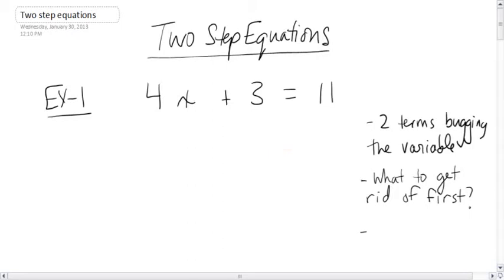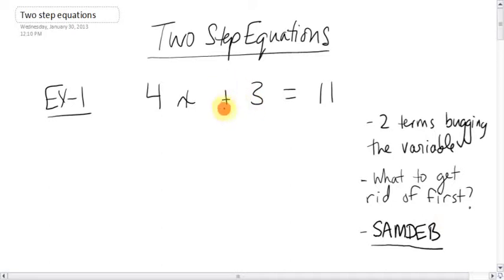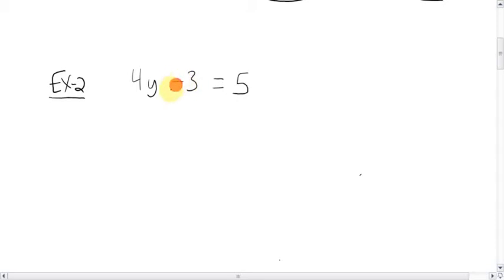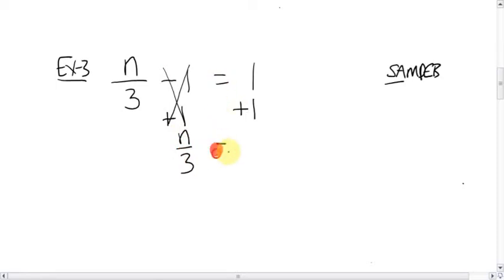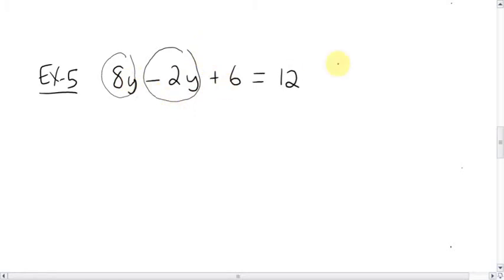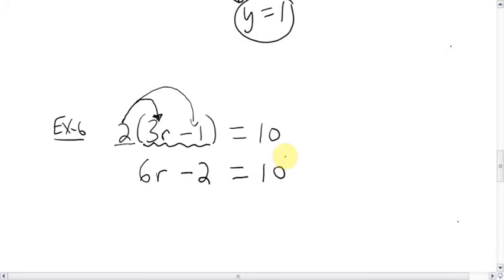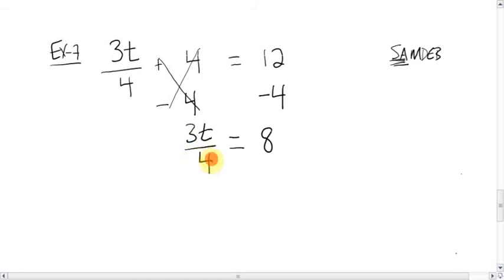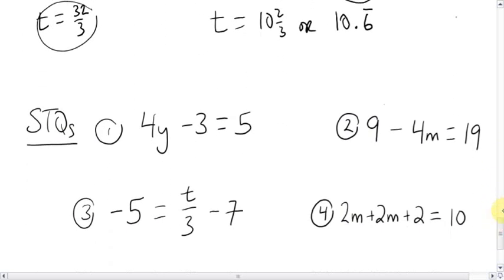Two step equations